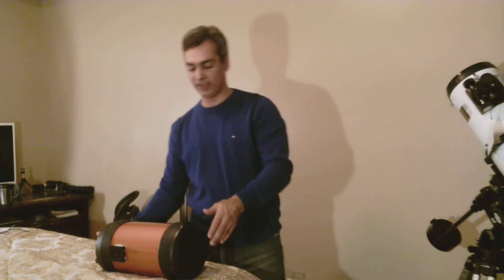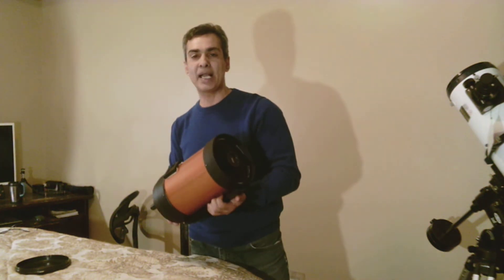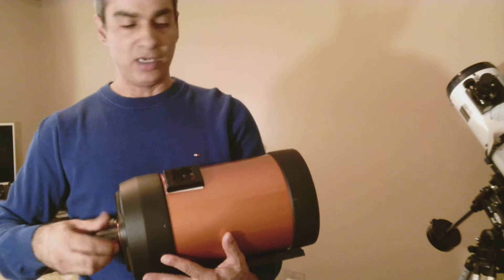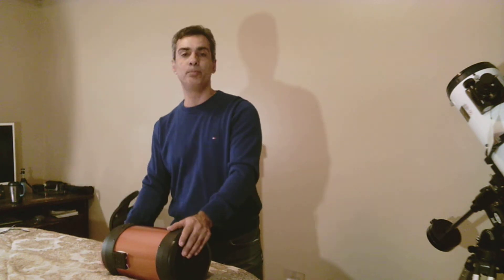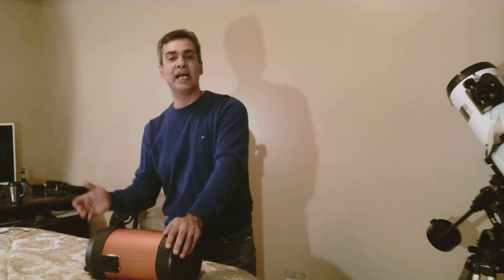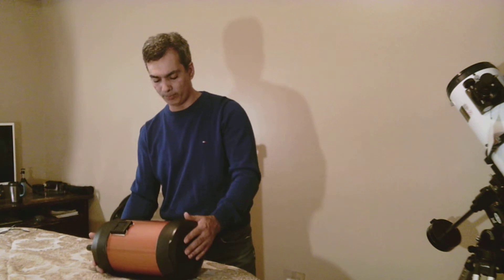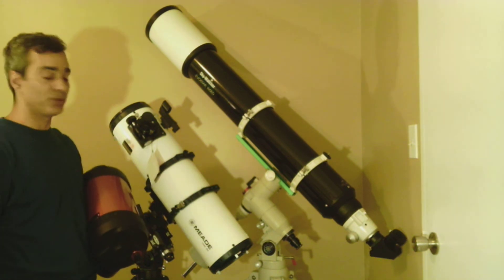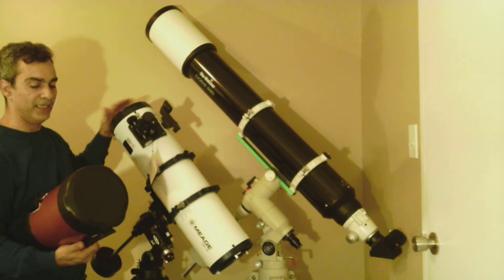compare 3 6" scopes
I compare a 6" SCT to a 6" reflector to a 6" refractor